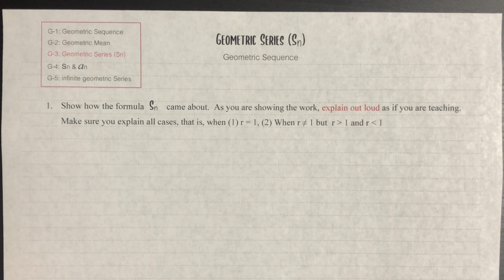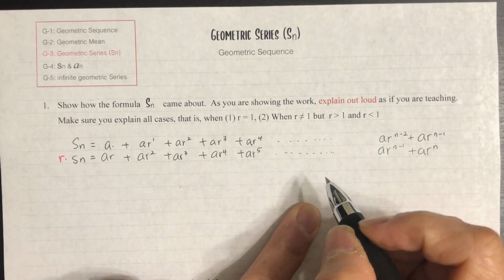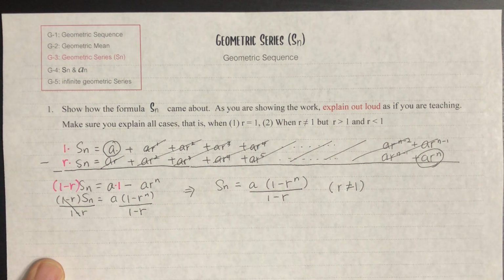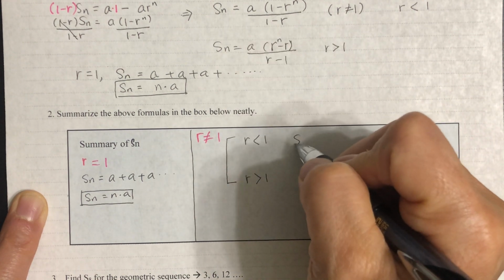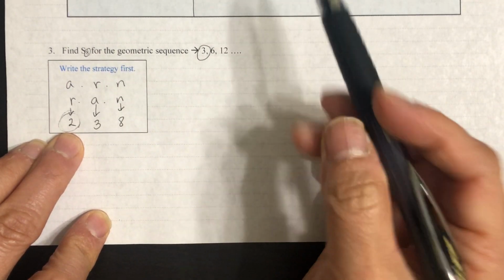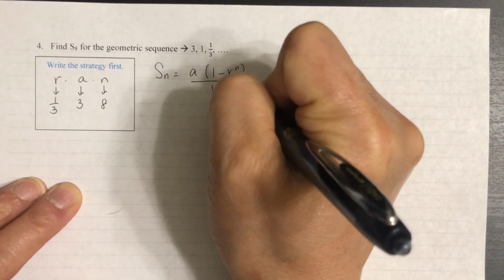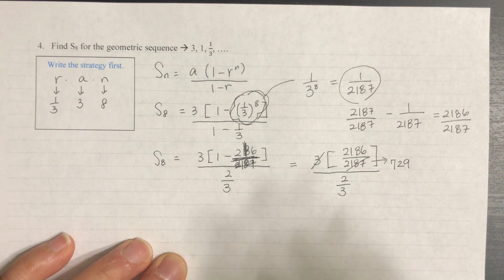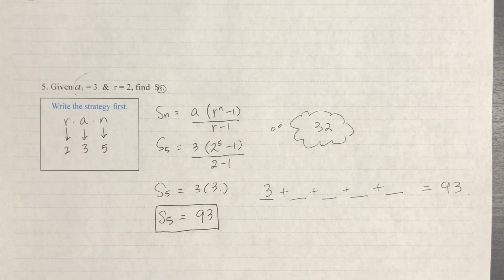Geometric Series Questions #1-#5